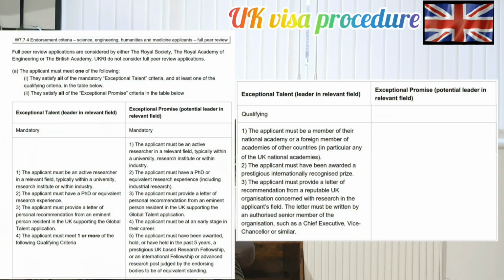UK visa procedure